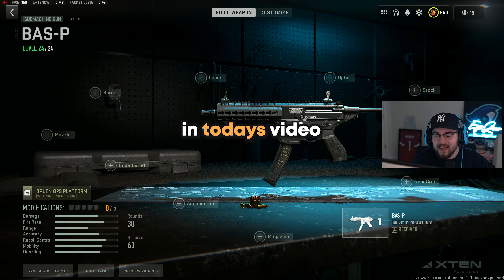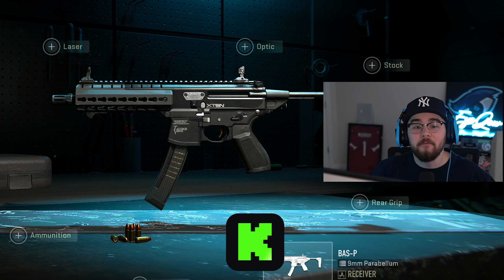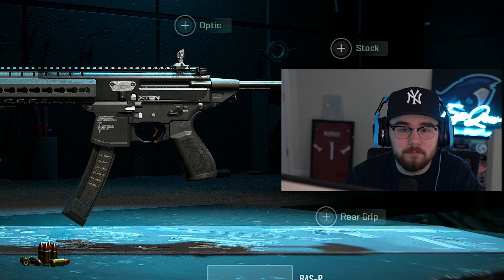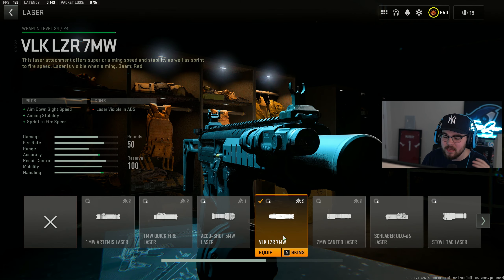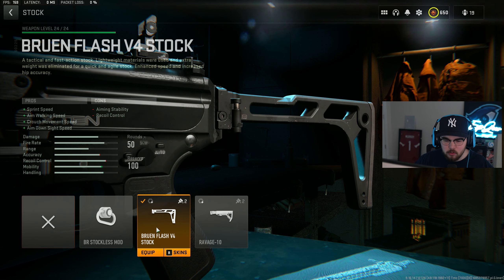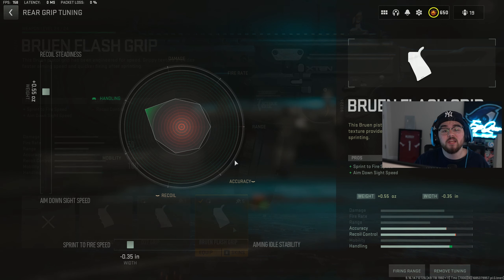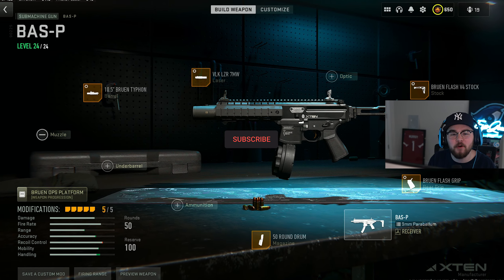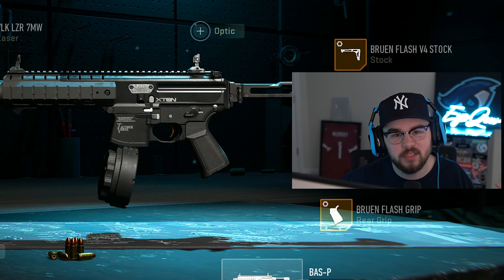new *BEST* BAS-P LOADOUT in WARZONE 2! 😍 (Best BAS P Class Setup) - MW2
Best BAS-P Class Setup Warzone 2 / Best BAS P Loadout MW2 (Meta SMG Loadout Warzone 2)